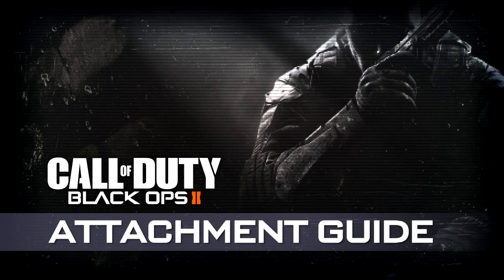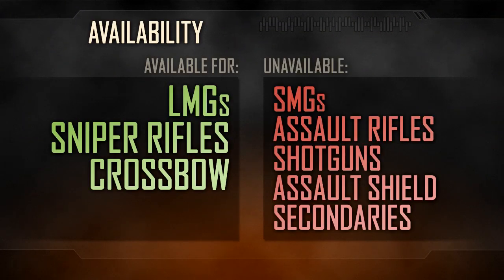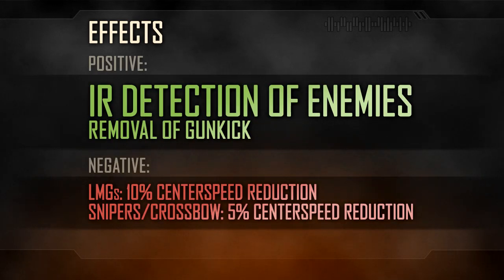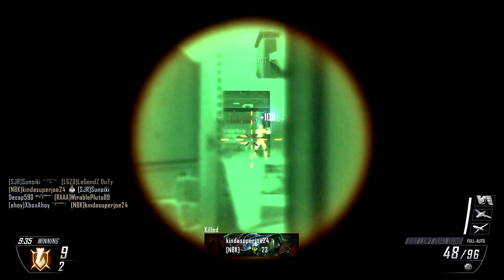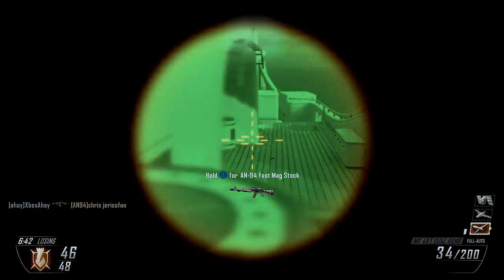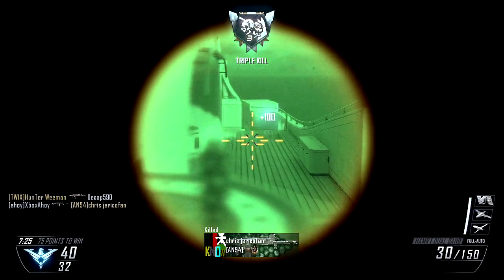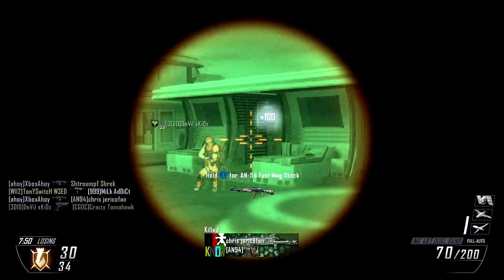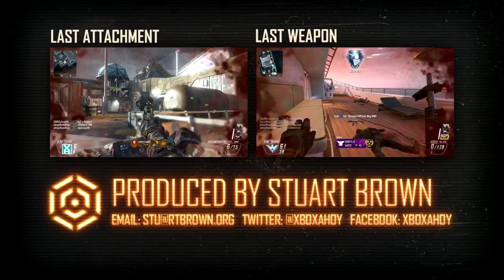Dual Band - Black Ops 2 Attachment Guide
In this episode we're covering the Dual Band scope.

We first saw a infra-red optic in Modern Warfare 2, where the thermal scope marked targets white-hot.

Black Op's IR Scope was similar, and we saw the Thermal Scope return in Modern Warfare 3 as well.

In real-life, thermal optical weapon sights do exist: essentially compact digital imagining devices which operate in the infra-red band.

Such optics translate the emissive radiation given off by warmer objects into the visible spectrum, and as such will even function in pitch black conditions.

This makes such optics valuable for night-time operations, although infrared optics are expensive and do require a power source to function.

In-game, the Dual Band Scope is available for the LMGs, Sniper Rifles, and the Crossbow.

It is compatible with all other non-optical attachments, and can even be paired with the Variable Zoom for greater flexibility.

In terms of effect, the Dual Band offers an enhanced view of the battlefield while aiming - one unfettered by obscurant.

Enemies will be highlighted yellow within your scope, even through smoke or areas of poor visibility.

The 'Dual Band' term refers to the fact that this yellow-hot infra red view is overlaid on a non-thermal monochrome green view - so you retain the ability to see terrain detail, along with anything else that doesn't show up hot.

This is useful when tackling enemies with the Cold Blooded perk equipped, as they won't be highlighted in yellow - so it's important to remain aware of non-highlighted threats.

Aside from this thermal overlay this scope provides, there are a few other ancillary effects.

LMGs see the benefit of a removal of the gunkick component of recoil, although this is tempered with a 10 percent centerspeed penalty.

This will alter the LMG's recoil profile slightly, granting more predictable performance but potentially higher recoil over sustained fire.

In addition, sniper rifles and the crossbow will see a 5 percent centerspeed reduction - not a factor for the crossbow or bolt-action rifles, but potentially limiting your maximum accurate fire rate with the semi-automatic options.

Dual Band is an interesting optical option with the ability to pierce smoke and quickly locate enemies within the bounds of the scope.

It's a great choice for long-ranged maps with long sightlines, where the electronic assistance will help pinpoint enemies lurking on a distant hillside.

Paired with a smoke grenade the Dual Band can be devastating, as you'll remain invisible to most opponents while still retaining the ability to accurately direct your fire onto them - this inequity in visibility a huge advantage in firefights.

Cold Blooded enemies will prove a thorn in your side - while you can at least still make out some detail, the lack of illumination can sometimes leave you vulnerable.

In lobbies where your enemy makes extensive use of the perk, it might be wise to instead opt for a conventional optic instead.

Otherwise, the Dual Band is probably not the best option for close-range LMG builds - as you lose the minimap while scoped in, and much of your peripheral vision, it might be best to go with an alternate optic for closer quarters.

Still, the Dual Band does grant a unique ability that can throw a curveball to an unexpecting enemy prepared to wander with false security into your killzone.

So, if your enemy has you under pressure and the temperature is rising: cool off, grab a smoke, equip this thermal option...

...and turn up the heat.